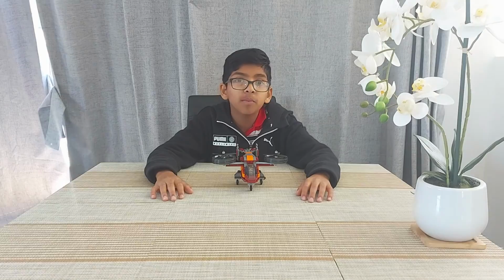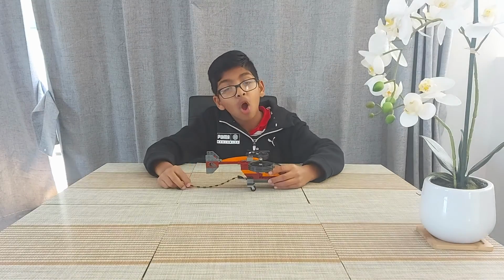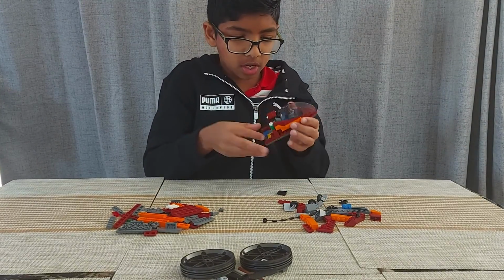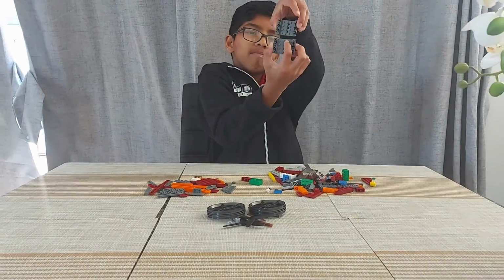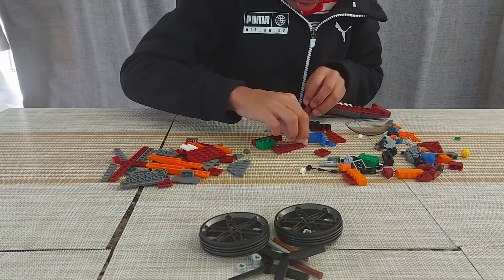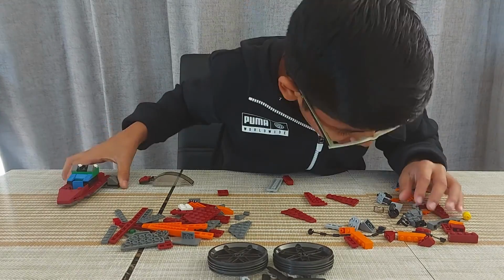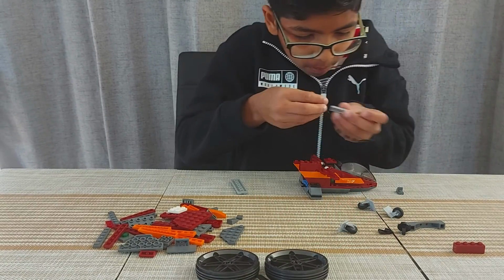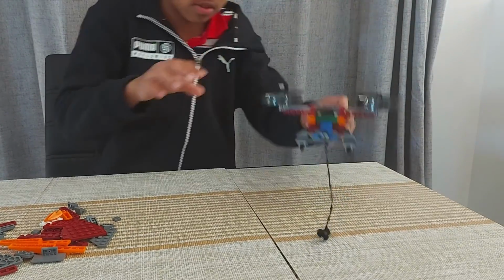Lego Challenge #2 | Buthsara the Max | 200 pieces | Disassemble & reassemble | Kids lego